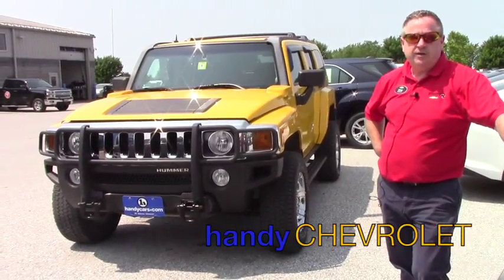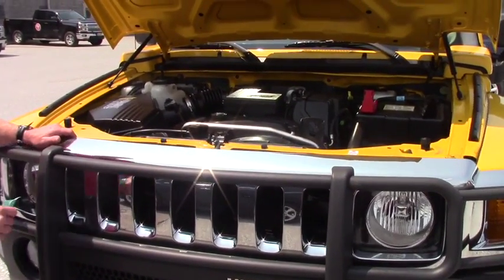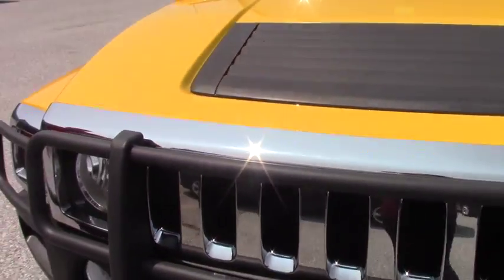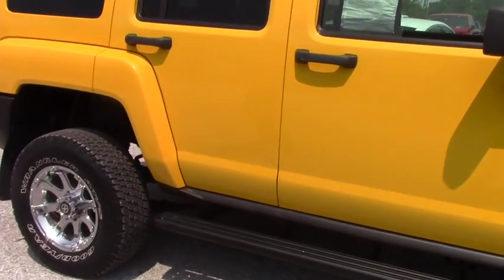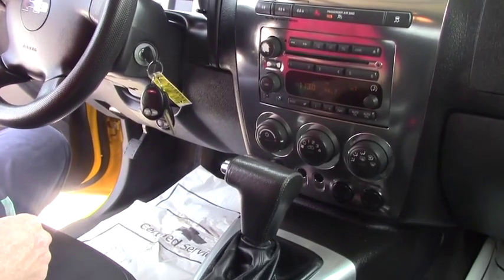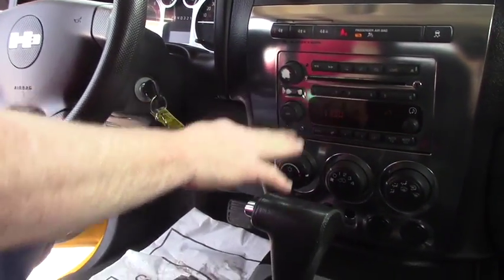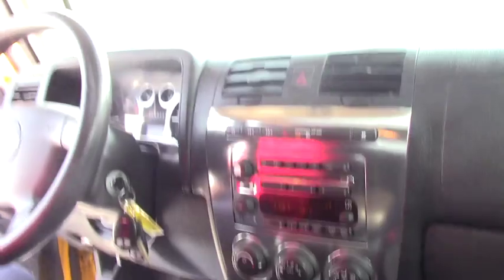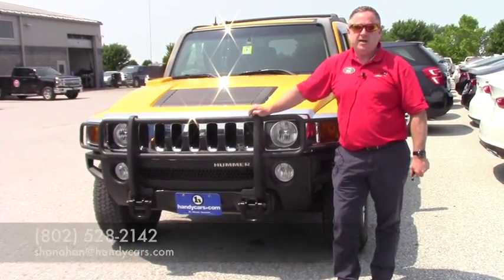2006 Hummer from Steve